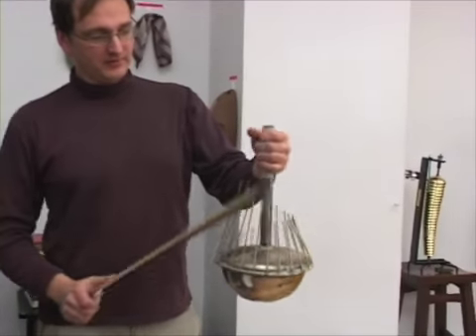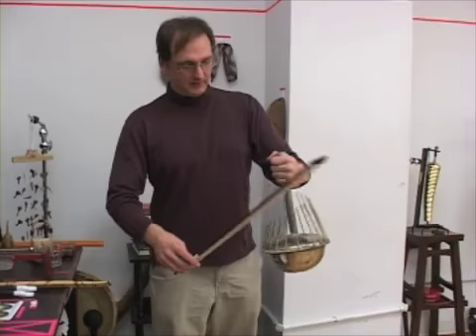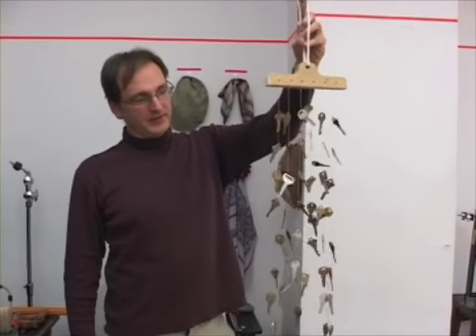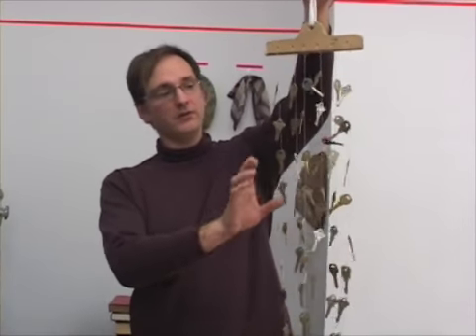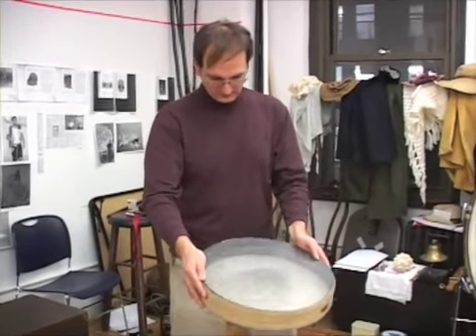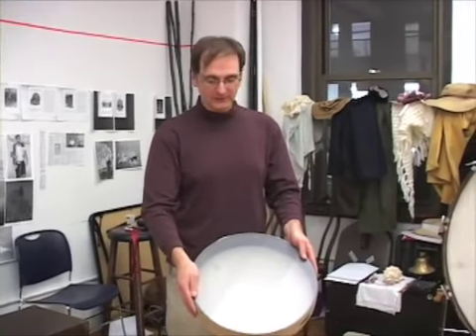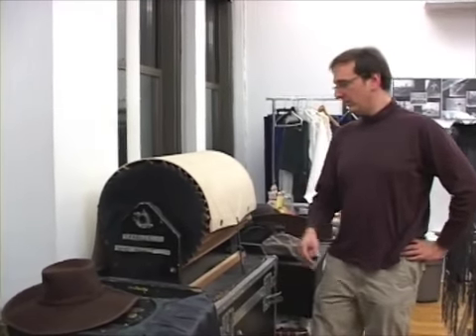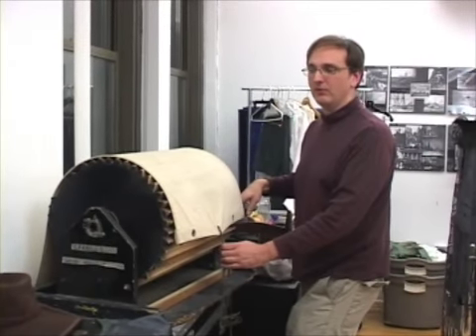Shipwrecked! An Entertainment - A Sneak Peek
Sound designer John Gromada shows us some of the instruments that will be used to bring the story of Louis de Rougemont to life.

Experience John's full vision when Shipwrecked! An Entertainment lands at Primary Stages Jan 27.

"Winning, Touching, UNMISSABLE!" - Variety.